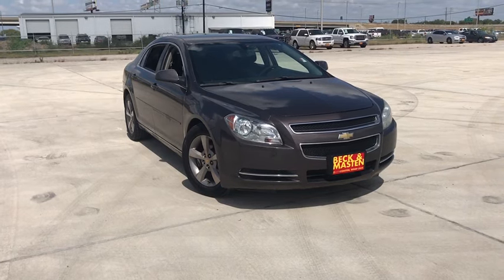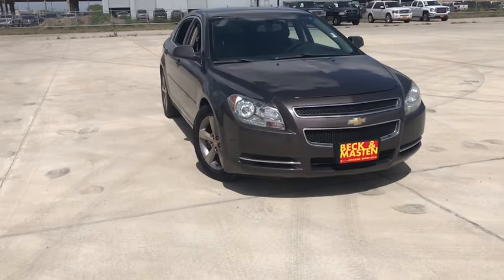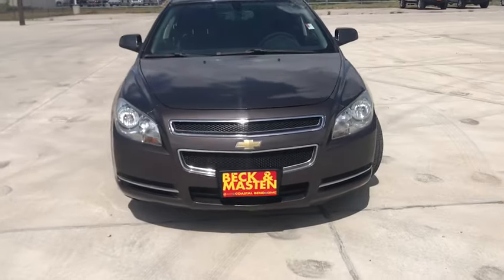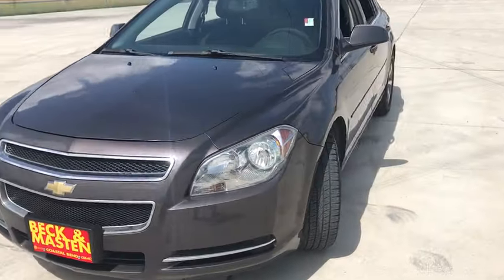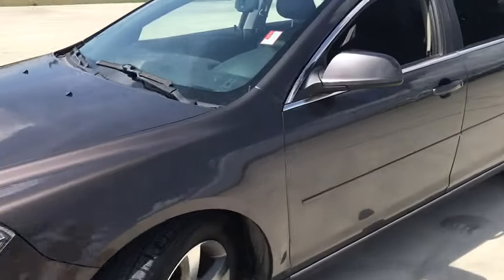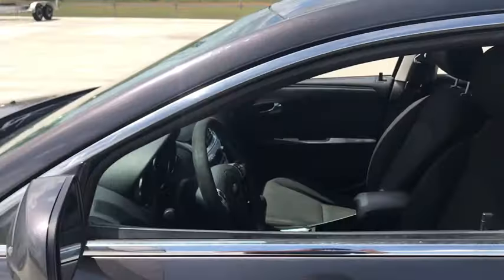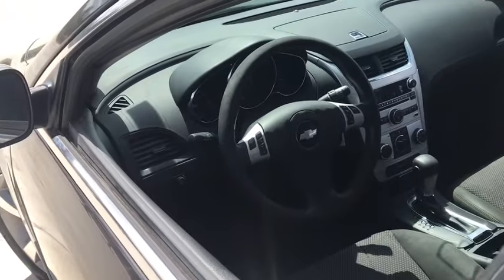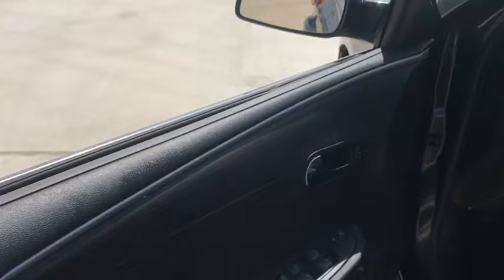2011 Chevrolet Malibu Corpus Christi, Kingsville, Alice, San Antonio, Robstown, TX 1262493B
Black Granite Metallic Used 2011 Chevrolet Malibu available in Robstown, Texas at Beck & Masten GMC Buick Coastal Bend. Servicing the Corpus Christi, Kingsville, Alice, San Antonio, TX area.

Black Granite Metallic 2011 Chevrolet Malibu LT FWD 6-Speed Automatic Electronic with Overdrive ECOTEC 2.4L I4 MPI DOHC VVT 16V Cocoa/Cashmere w/Custom Cloth Seat Trim.brbr#1 for 3 Reasons: Price, Selection, Repeat Business. Recent Arrival! 22/33 City/Highway MPGbrbrAwards:br  * 2011 IIHS Top Safety PickbrbrbrReviews:br  * The 2011 Chevrolet Malibu's bold, attractive sheetmetal and stylish interior touches are backed by confident handling, a quiet ride and an overall level of refinement competitive with the category's best. Unlike some competitors, the fuel-efficient four-cylinder engine is available on all Malibu trims, not just the entry-level model. Source: KBB.combr  * Strong V6, economical inline-4; fine ride and handling balance; quiet cabin: high scores in crash tests. Source: Edmunds